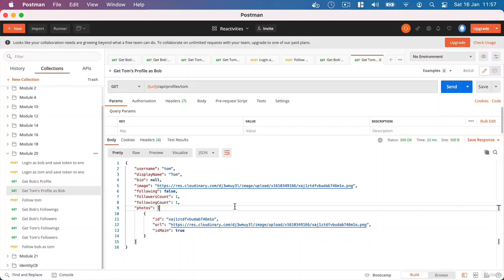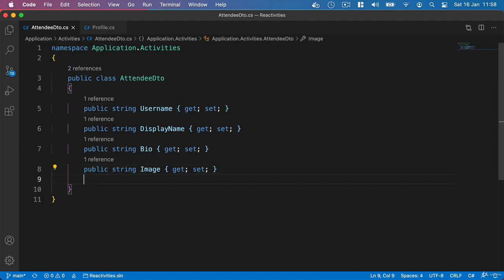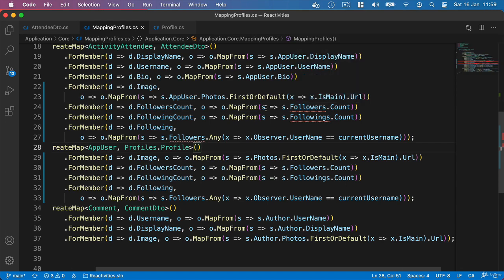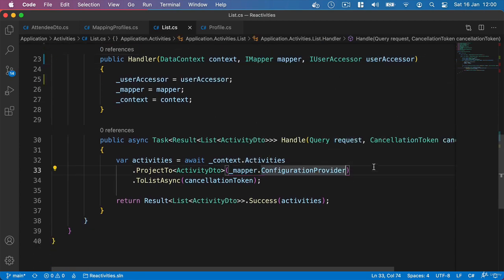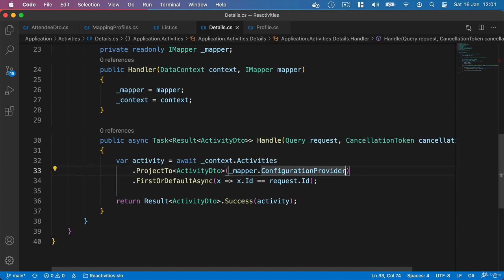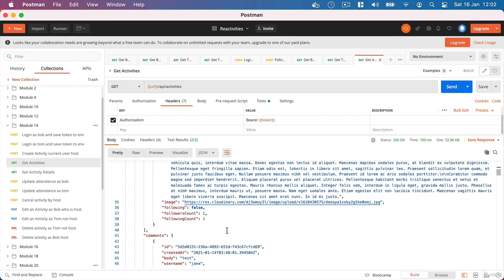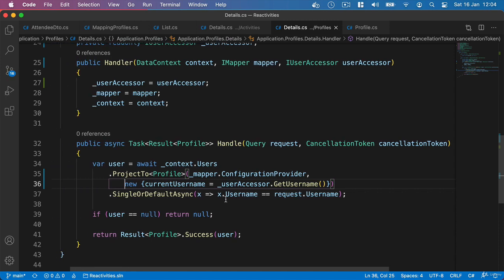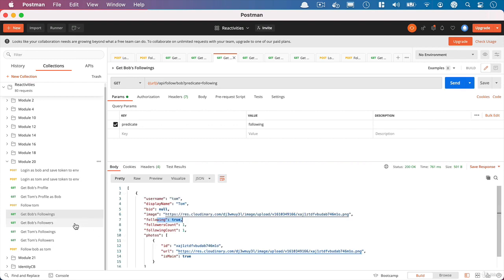Followers Following feature Updating the other handlers with the following property